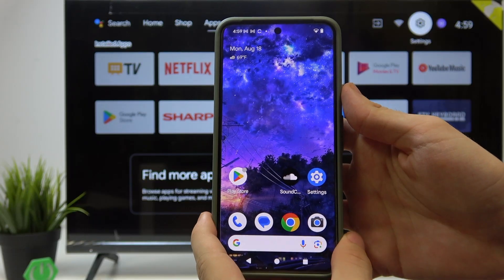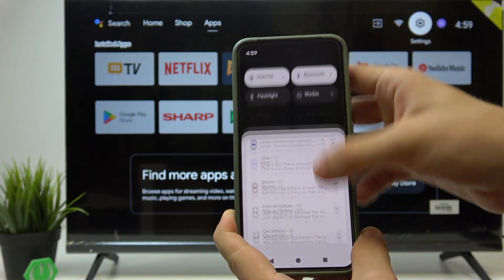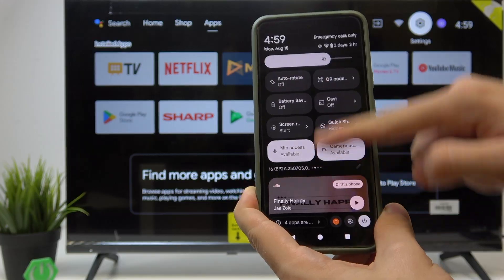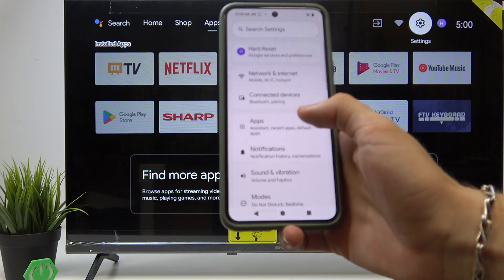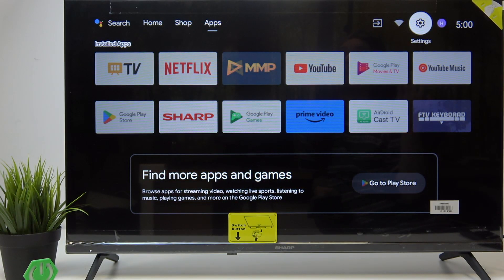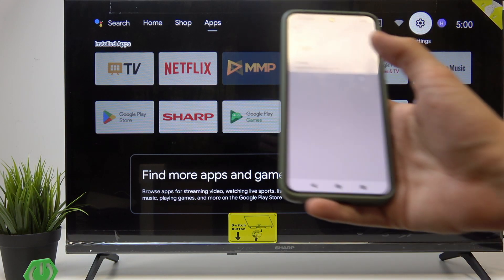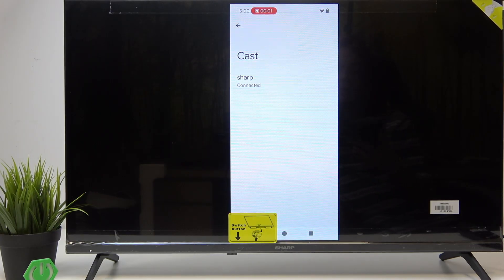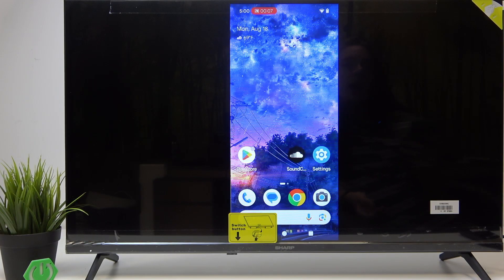SHARP Android TV – How to Cast Screen from Android Phone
Want to display your Android phone’s screen on your SHARP Android TV? In this video, you’ll learn step-by-step how to cast or mirror your Android device to a SHARP Android TV using built-in features. We’ll cover how to connect both devices to the same Wi-Fi network, find the Cast option on different Android phones, and select your SHARP TV for screen sharing. Whether you have a Google Pixel or another Android brand, this guide will help you easily share videos, photos, apps, and more from your phone to your TV. Enjoy a bigger screen experience with your SHARP Android TV and Android smartphone.

How to cast screen from Android phone to SHARP Android TV?
How to mirror Android device on SHARP Android TV?
Where is the Cast option on Android phones for SHARP Android TV?

0:00 Introduction
0:05 Connect both devices to the same Wi-Fi
0:17 Open Cast option on Android phone
0:35 Find and select SHARP Android TV
0:50 Alternative method via Settings
1:10 Start casting and view your phone on TV
1:30 Ending and tips